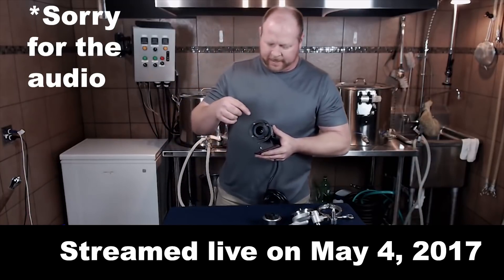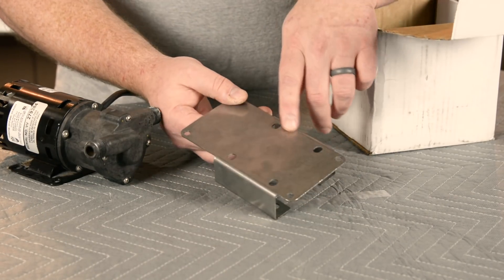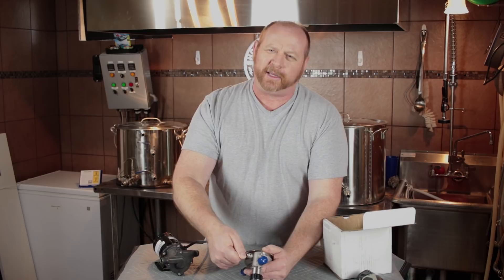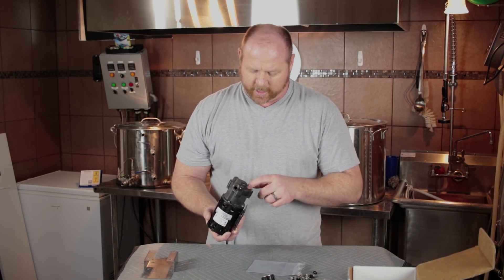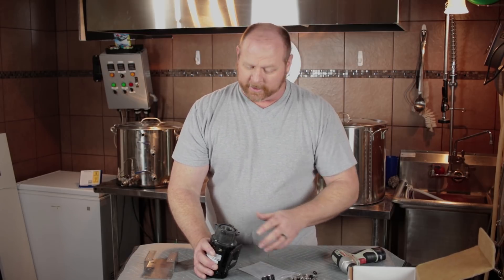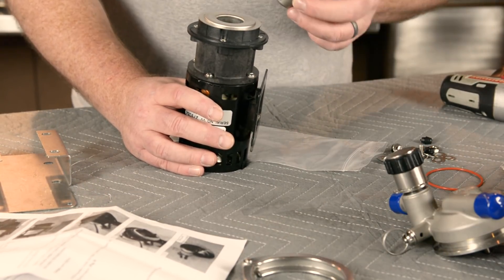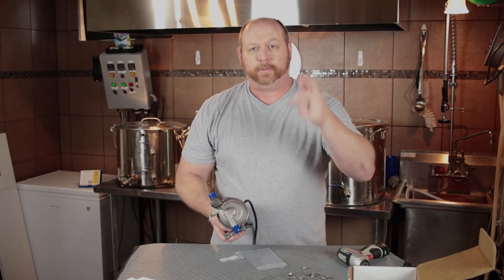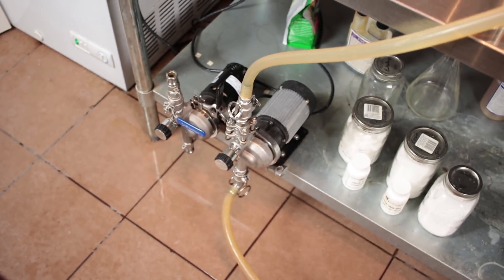Upgrade Your March or Chugger Brewing Pump With A Blichmann Riptide Brewing Pump Upgrade Kit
Increase the performance of your pump while making cleaning a breeze. Blichmann has released the Riptide upgrade kit for March and chugger pumps. Fit a wide range of model see the list below.

Chugger:

CPSS-IN-1 (115V)
CPSS-IN-2 (230V)
CPSS-CI-1 (115V)
CPSS-CI-2 (230V)
CPPS-IN-1 (115V)
TCPSS-IN (115/230V)
TCPSS-CI (115/230V)

March:

809-BR-HS
809-PL-HS
809-SS-HS
809-BR-HS-C
809-PL-HS-C
809-SS-HS-C
809-BR
809-PL
809-SS
809-BR-C
809-PL-C
809-SS-C
815-BR
815-PL
815-SS
815-BR-C
815-PL-C
815-SS-C